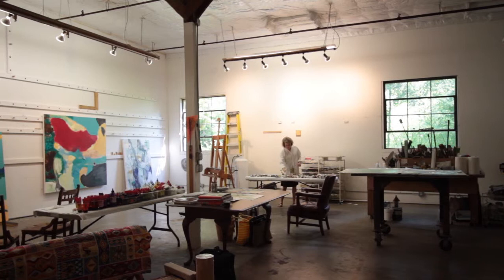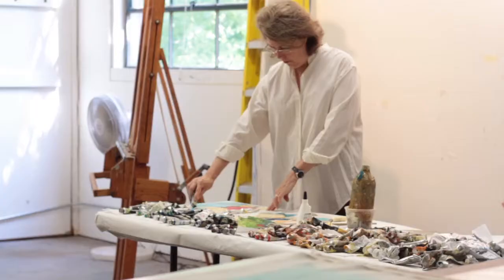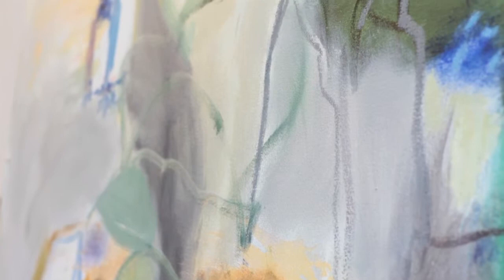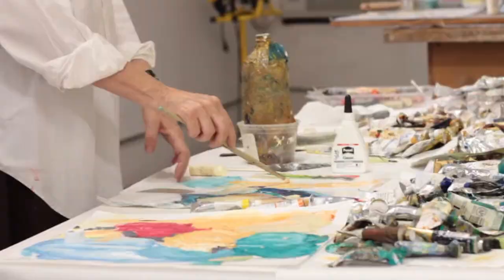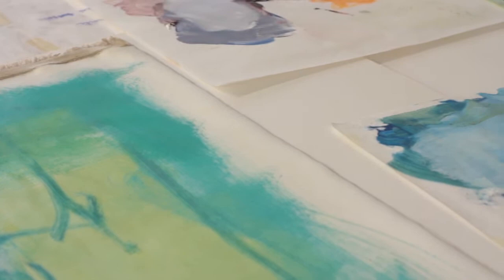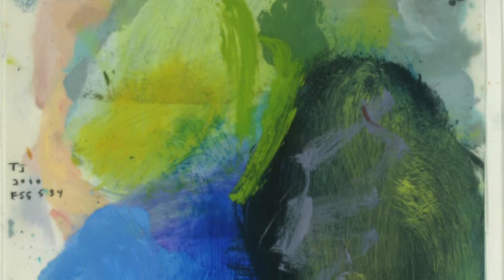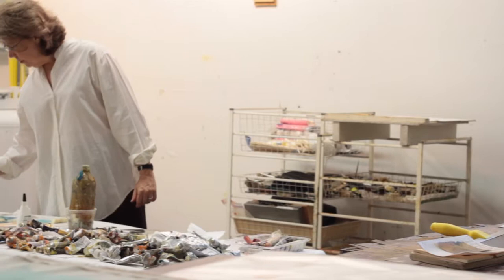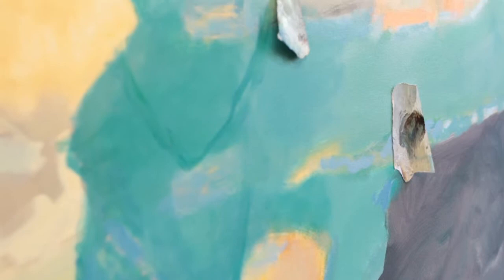Terrell James: Field Studies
Houston based contemporary painter, Terrell James, discusses her body of work: Field Studies.
2013